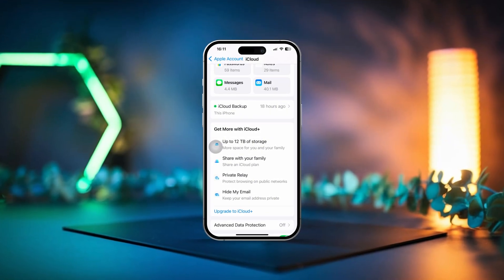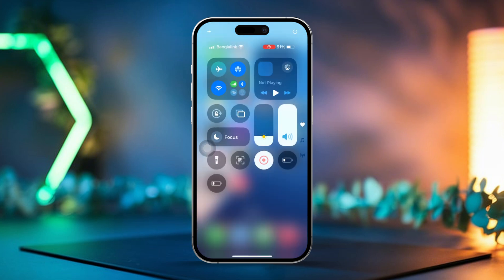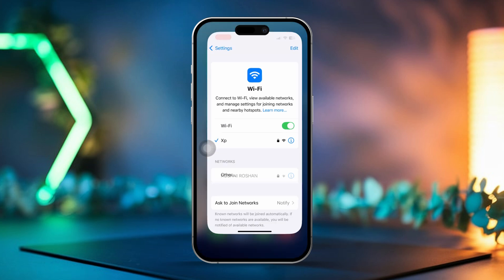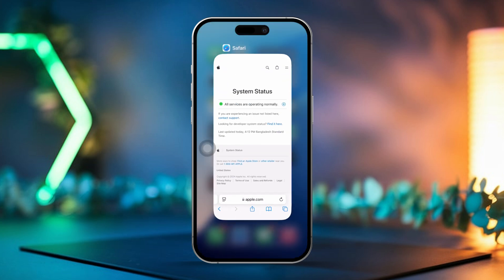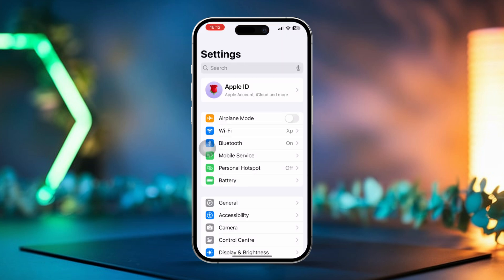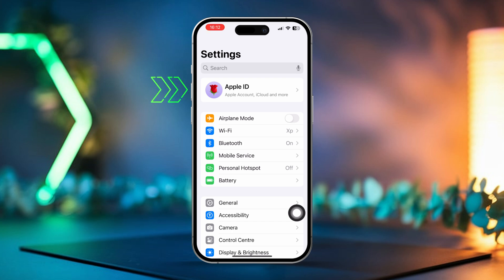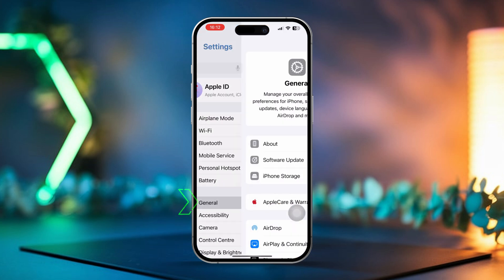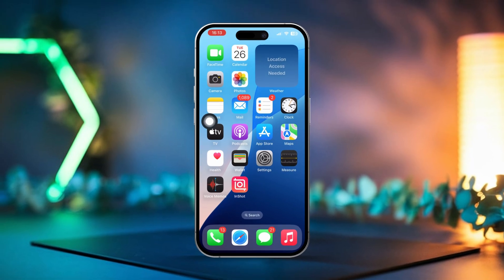How To Fix iCloud Backups Not Restoring on iPhone | iCloud Not Backing Up Data on iOS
Is the iCloud backup not working on your iPhone and the backups are not coming from iCloud to your iPhone? No worries! I'll help you resolve the iCloud backup not coming issue in minutes! With my iCloud backup troubleshooting for iPhones, you will be able to solve the backup missing problem on your iPhone in no time!

It can be truly frustrating to see backup restore fail on iCloud from your iPhone! So follow me along till the end of the solutions to relieve yourself of this frustration and get your backups running smoothly once again!

00:01- Video Intro
00:18- Check Internet Connection
00:41- Check iCloud System Status
01:00- Update iOS
01:13- Sign Out and Back Into iCloud
01:30- Check iPhone Storage
01:48- Reset All Settings
02:08- Solution End